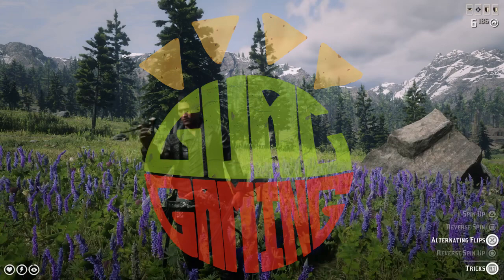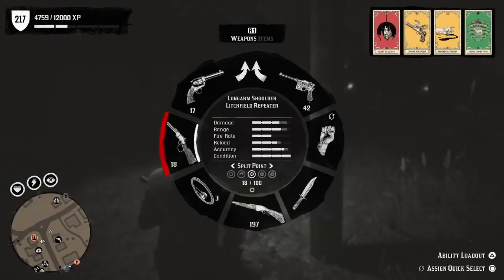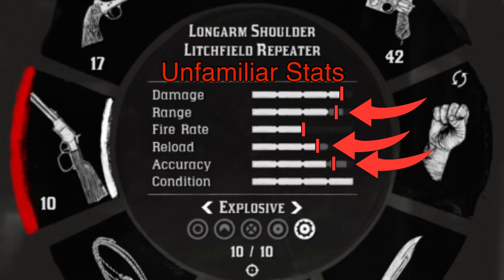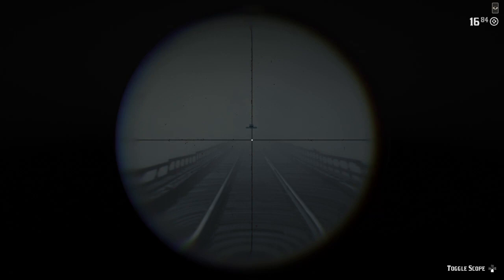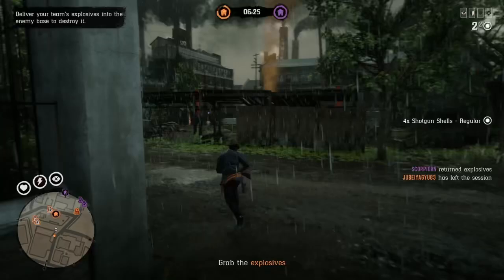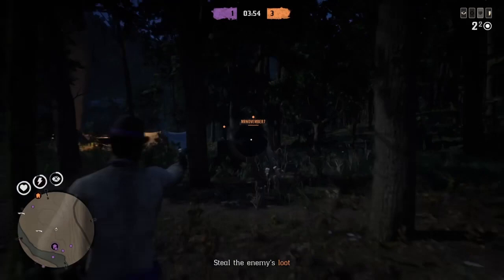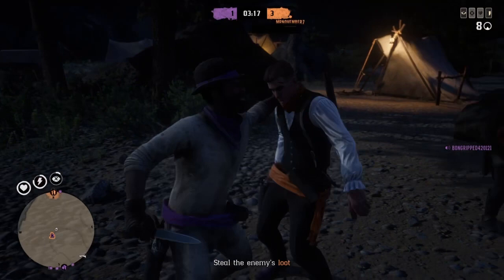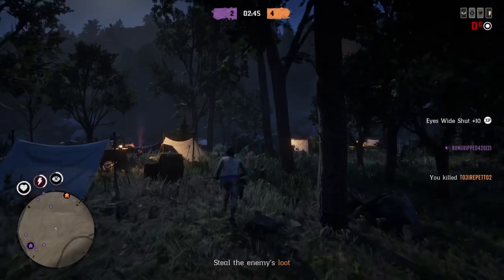RDO: Weapon Familiarity Explained | Red Dead Redemption 2 Online Weapon Stats Bar Upgrades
In Rockstar’s Red Dead Online, there is a weapon familiarity system that can allow for some benefits for the player. This video breaks down how weapon familiarity works, the benefits, and how to see if you’re familiar with a weapon or not. Enjoy :)